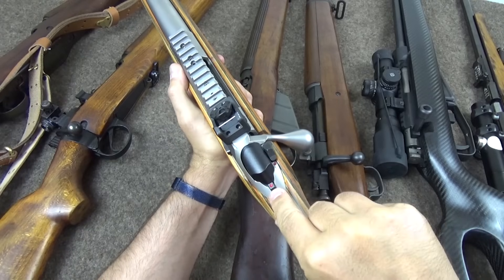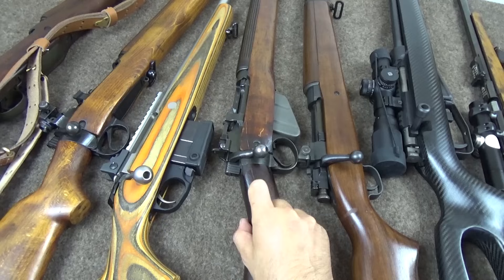Bolt Action: Cock On Open vs Cock On Close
There's a lot of hot air generated over the relative merits or demerits of cock on open vs cock on close with turnbolt bolt action rifles. But what's the reality?

Spoiler: it depends on what you're doing. Each has advantages and disadvantages.